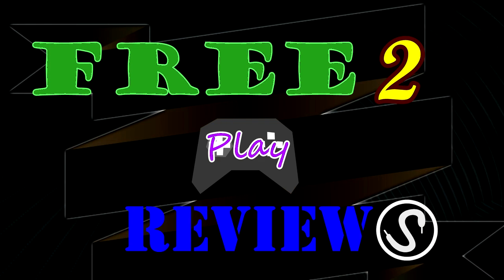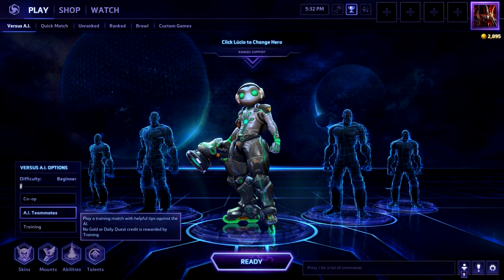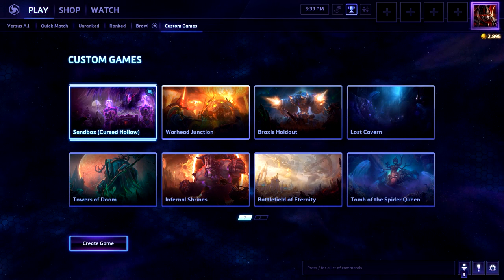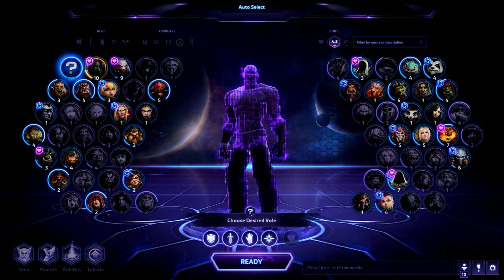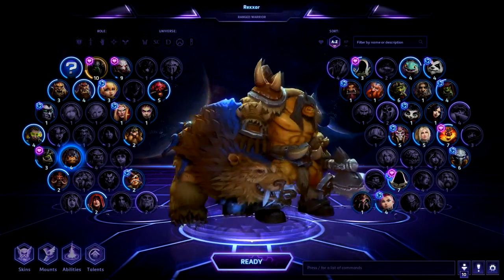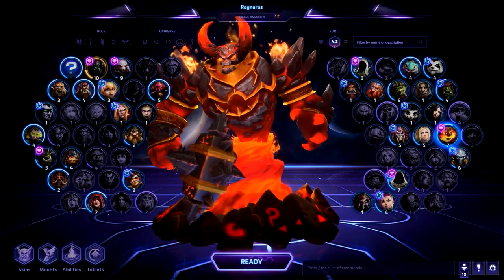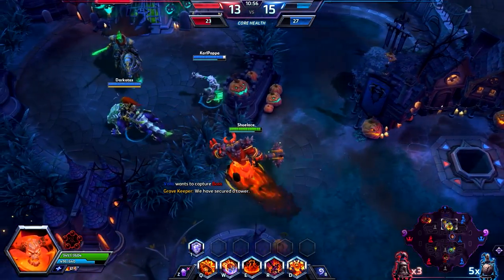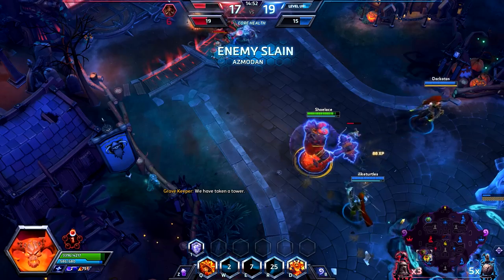Heroes of the Storm | Free to Play Review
Hey Guys! Please let me know of any mistakes in the comment section down below.

Lyrics to my stupid song.
There's… Anub’arak, Artanis, Arthas, Auriel,
Diablo, Falstad, Murky, and even old’ Gazlowe,
Sgt. Hammer, Zarya, and other other Xul
When Chromies casting sandblast it’s Tracer’s time to go.
Johanna’s fighting Rexxar, Nova’s ult is Bull
With Li Ming ganking mid Dehaka makes a burrow.
Stitches ate a minion and is starting to feel  full
and Uther’s healing Varian because his stupid health is low.

Greymane’s dives for LiLi, but will get killed I guarantee
Cuz in the grass that he ran past was  Zeratul and ETC

Jaina, Kael, Thrall and Chen
Seriously? There’s still no zen?
Nazeboo summons a gargantuan
Sadly the big hulk can’t leave it’s pen

Azmodan gets mad, cast a big ass black pool
Alarak dies, in his eyes “I blames this failure on you”
Tyrande’s lunar flare missed  but was pretty close
Kerrigan and Ragnaros think Abathur is really gross

Ltd. Morales, Medivh and Maradin
Brightwing blinks in, polymorphs the Illidan.
Tyreal takes a smite at the demon filled with sin
The Lost Vikings hard to kill, sneaky erik is hard to pin

Lunara, Leoric, Raynor, and Rehgar
Gul’dan’s big plan thwarted by Tassadar
Tychus throws a nade, and gives them a burning char
Cho’Gall in general, feels pretty bizarre

Valeera,Valla,Zagara, and Zul’jin
Lucio joins  the game, overwatch heroes for the win
Seven sided strike coming in from Kharazim
Mal roots Samaro so the orc sprouts a twin
Sonya and Sylvanas -